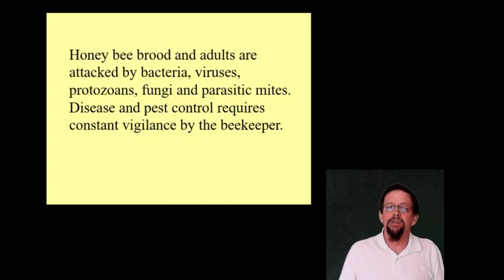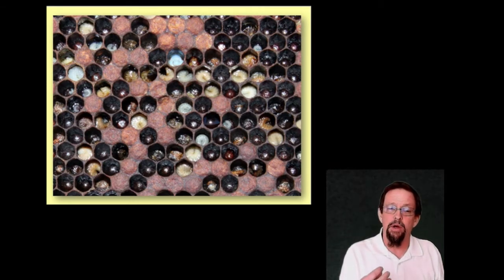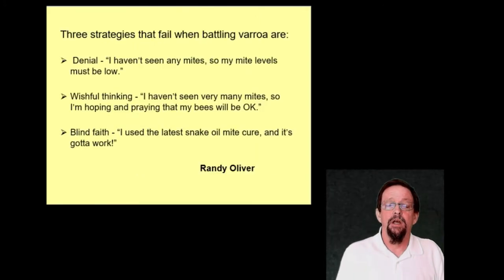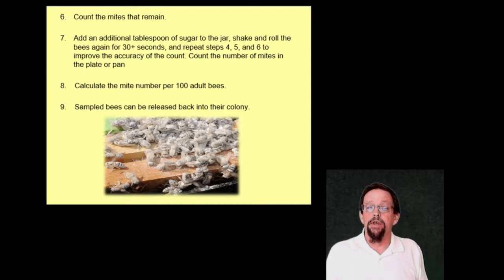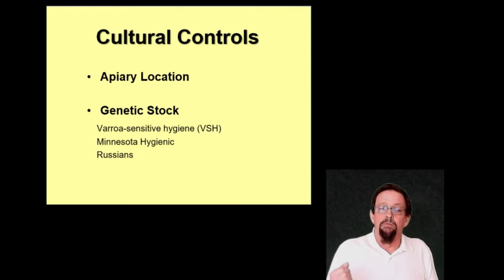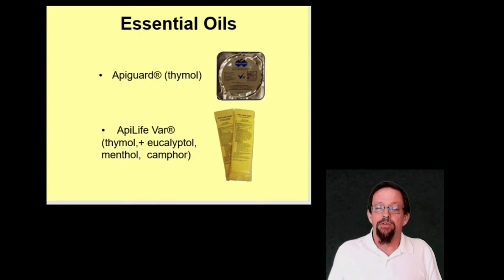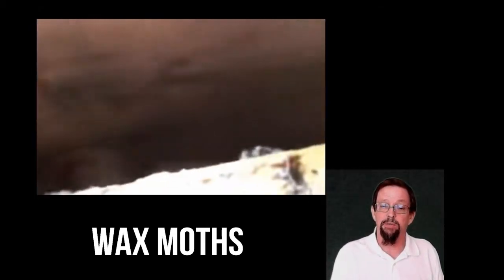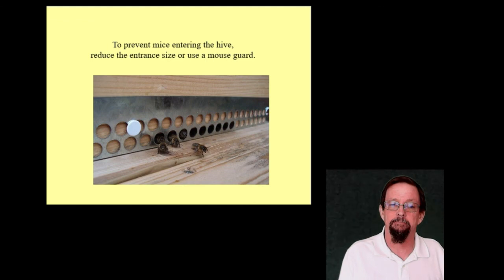757 Honey Bee Pests and Diseases